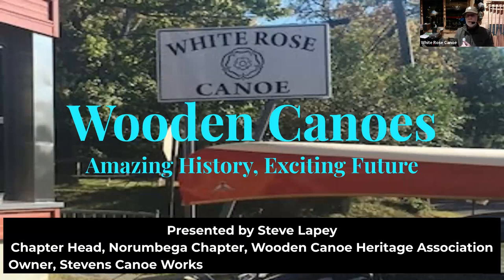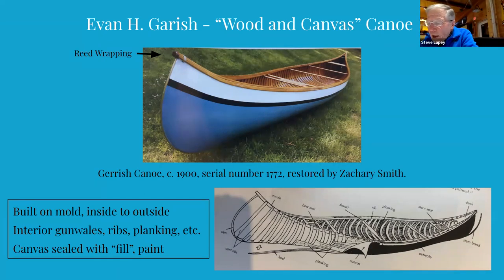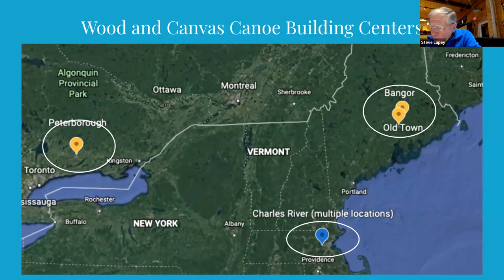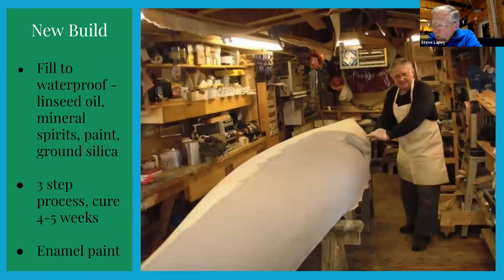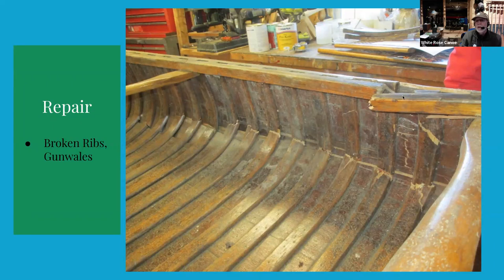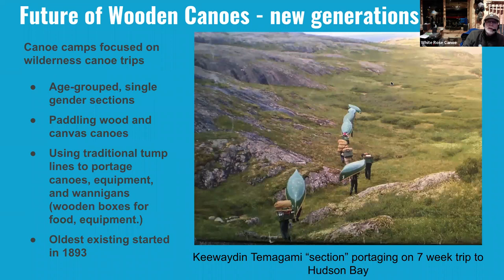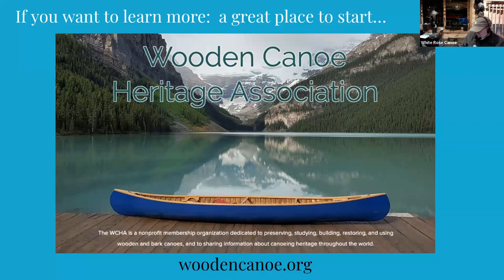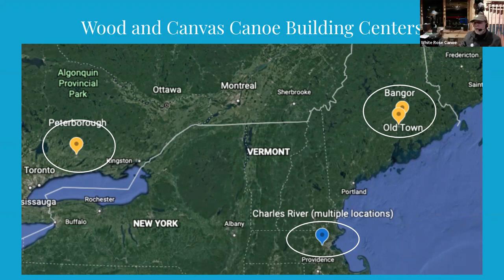2022-01-27 Wooden Canoes - Amazing History, Exciting Future On-Line Session Video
Wooden Canoes started with dugouts and progressed through bark, all wood and wood and canvas.  Along the way they were central to the lives of indigenous First Nations, adopted by the early European colonists, enabled the fur trade and became a recreational craze.  They are still in use today, with small builders and instructors maintaining the tradition and active canoe camps focused on wilderness trips using large fleets of wood and canvas canoes to grow new generationsof paddlers.

This is a recording of an on-line discussion of the history and future of wooden canoes hosted by White Rose Canoe on Thursday, 01/27/2022.  Presenter was Steve Lapey, Chapter Head of the Norumbega Chapter of the Wooden Canoe Historical Association and owner of Stevens Canoe Works in Groveland MA.